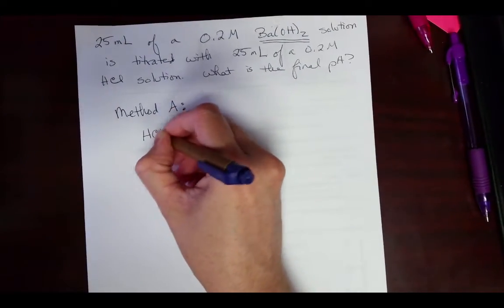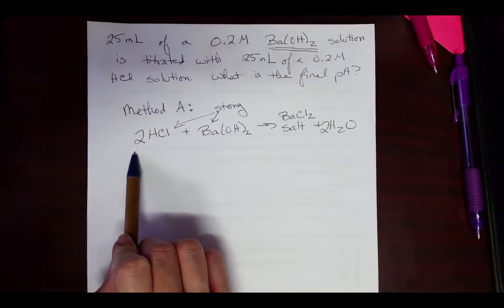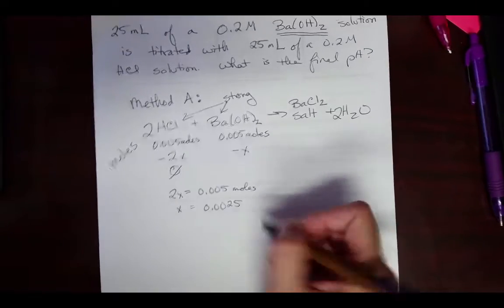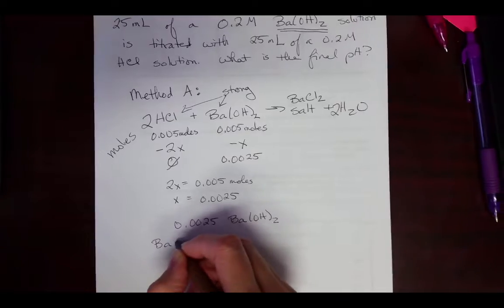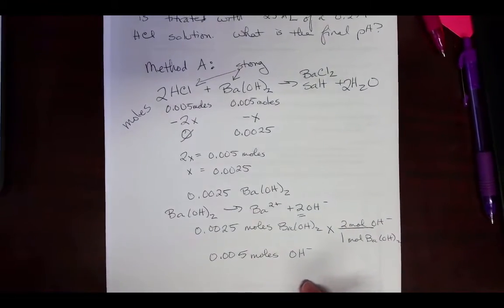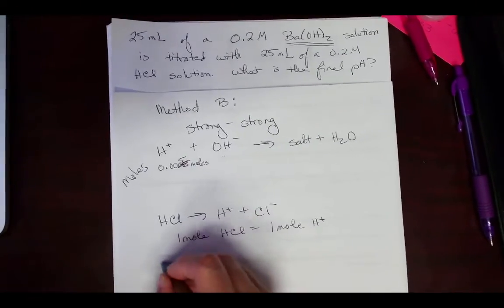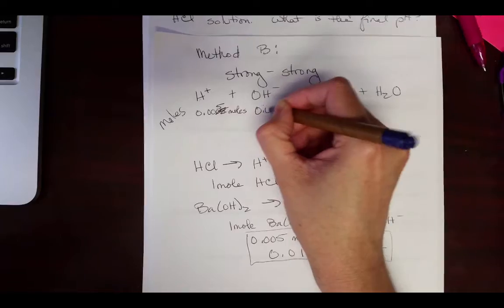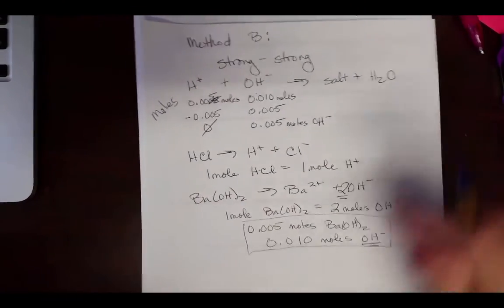DiBasic Titration 1